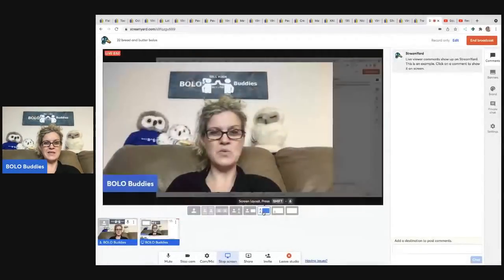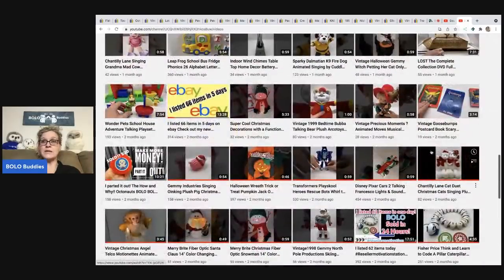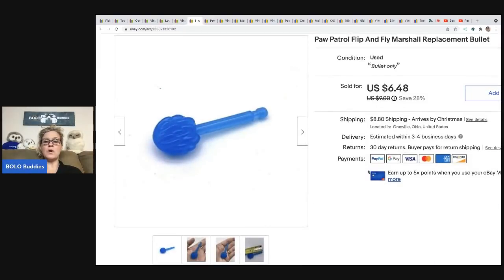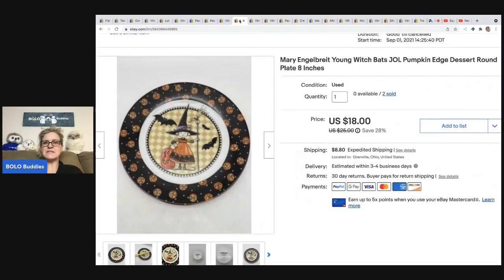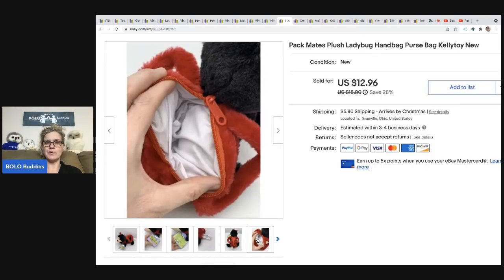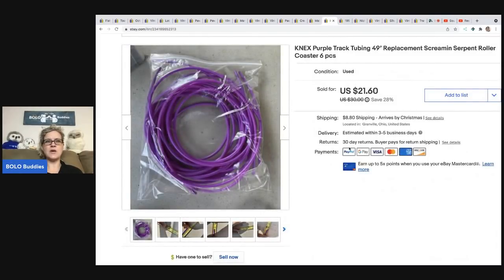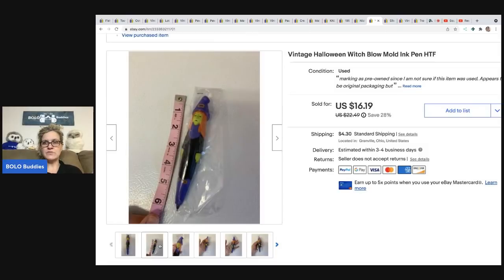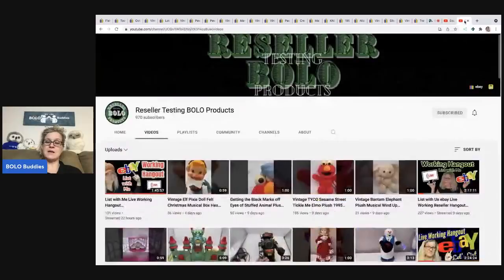22 ebay Bread and Butter BOLOs add up to big Profits What Sold